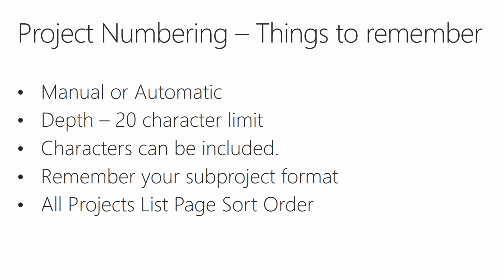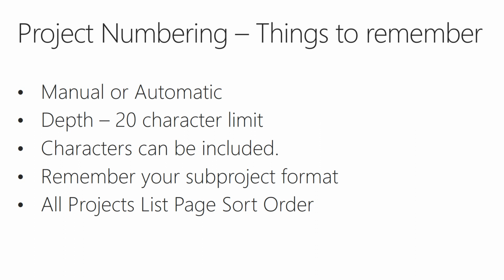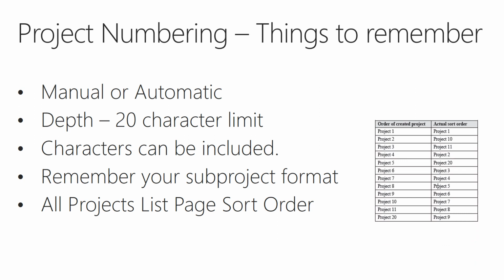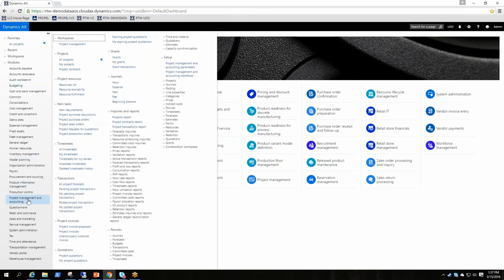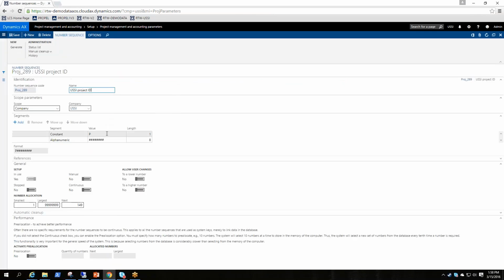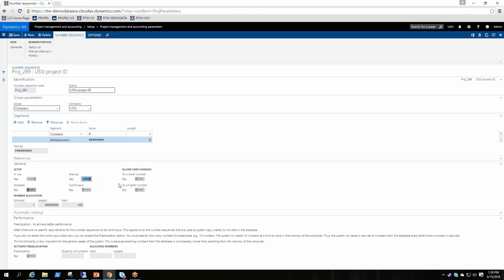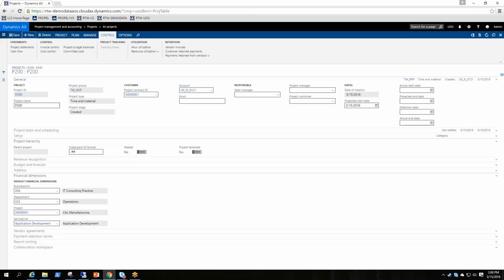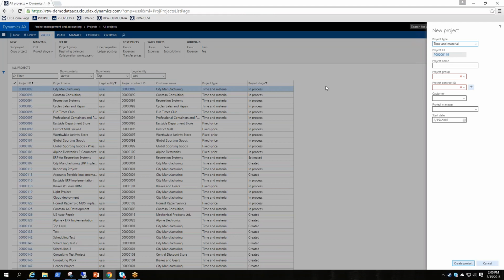80778 01 05 PN